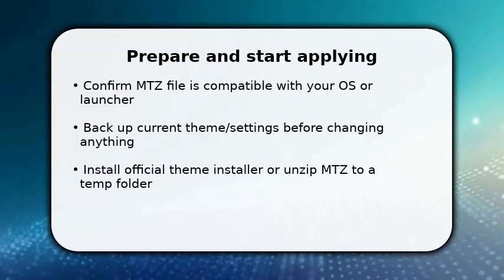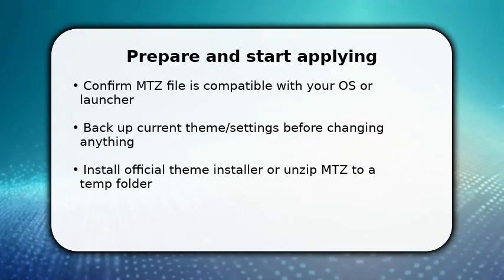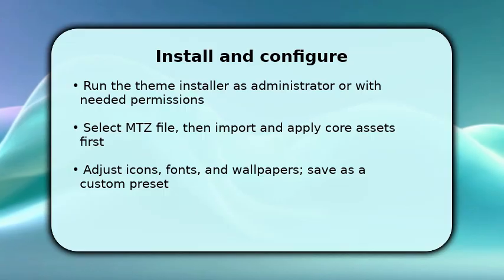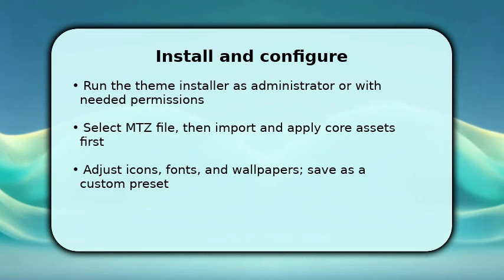How to Use Mtz Theme Permanently (easy Method)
Learn the simple steps to make MTZ theme your permanent choice on WordPress. This video guide covers essential actions like installation, activation of child themes for customization without losing changes after updates.

MTZ Theme, Permanently Install WP Theme, WordPress Child Themes, Customize MTZ Without Losing Changes, Update WordPress Themes Safely